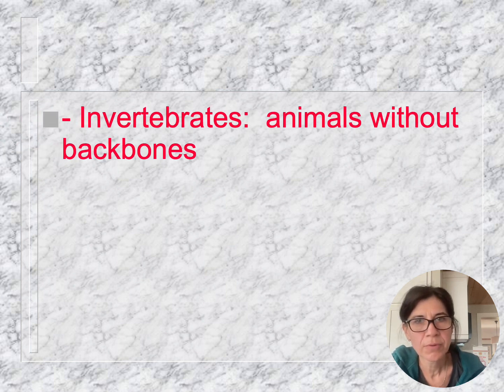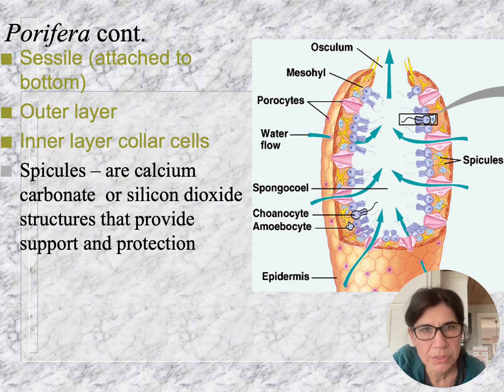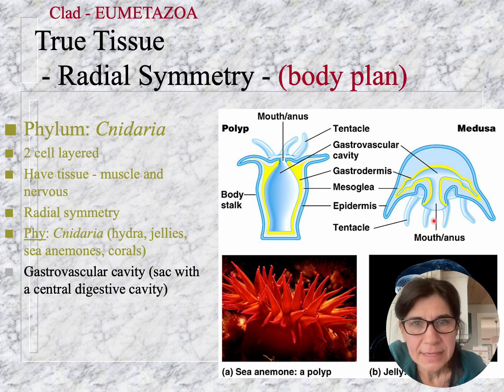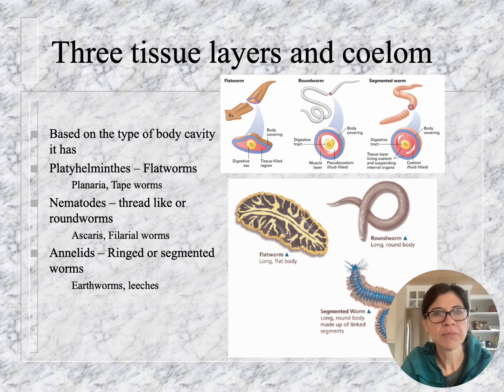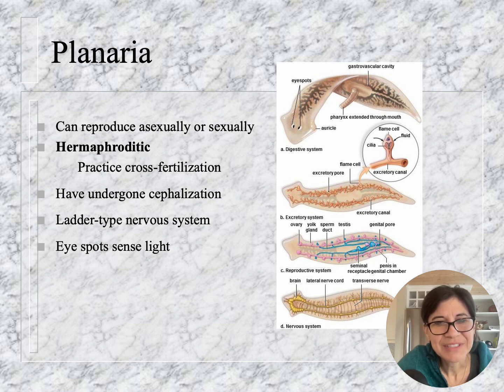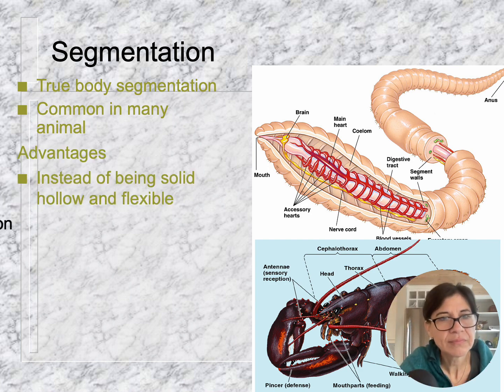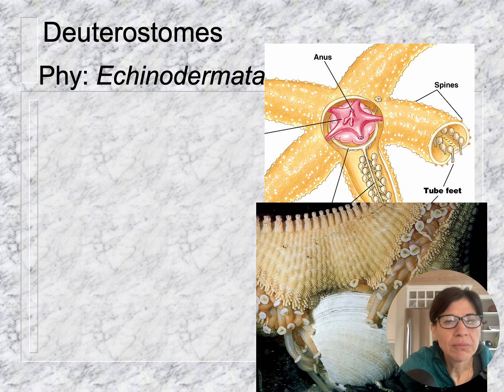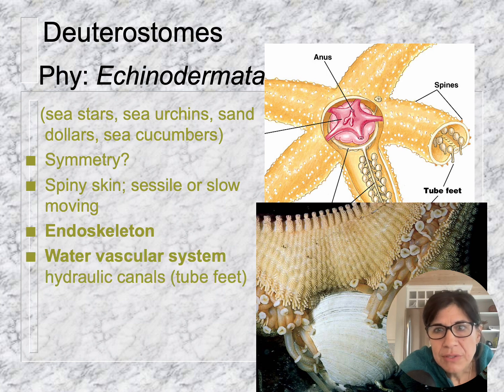Video Lecture Animal Evolution #2 The Invertebrates